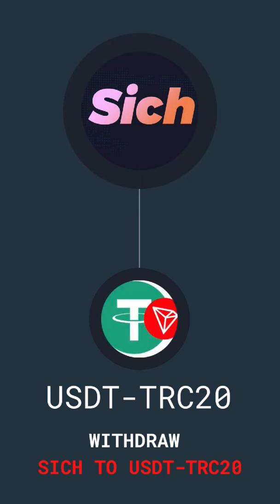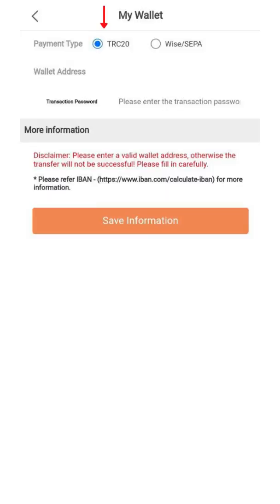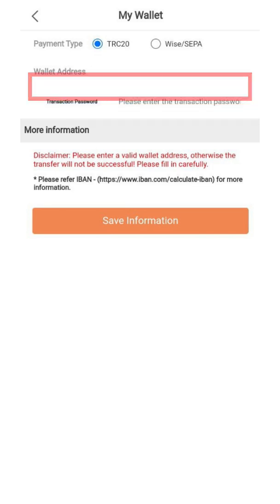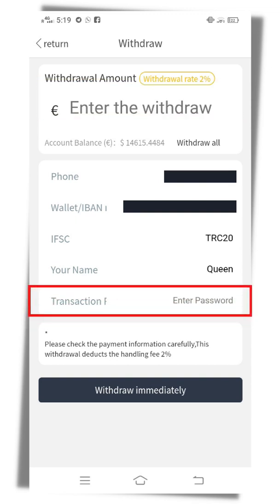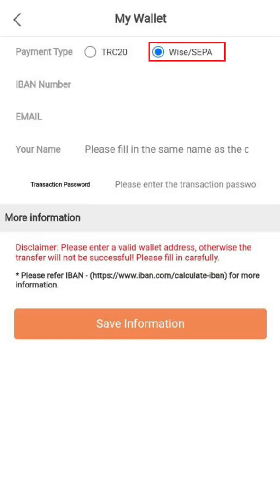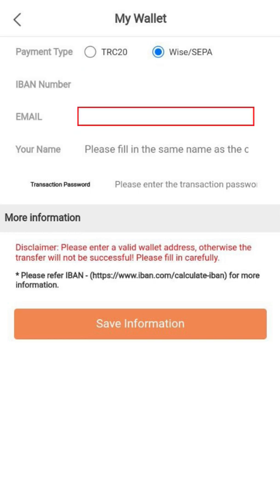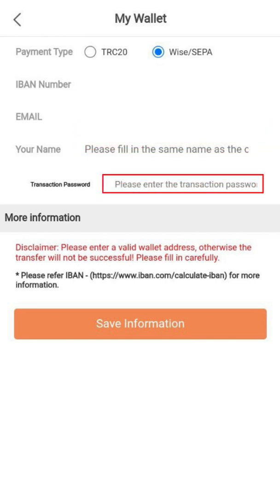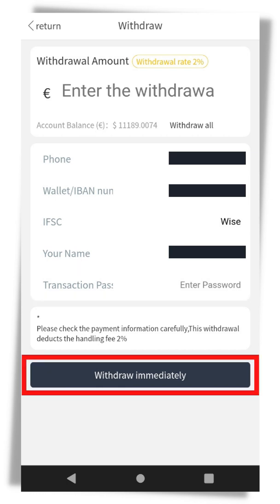How to withdraw from Sich to Wise And crypto wallet USDT TRC20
* Now we gonna show you how to withdraw from sich to your crypto wallet.

Step-1 Click on Withdraw Button
Step-2 Select TRC20
Step-3 Enter your USDT-TRC20 address
Step-4 Enter transaction password
Step-5 Click on Save information
Step-6 Enter the withdrawal amount
Step-7 Enter the transaction password again
Step-8 Click on withdraw immediately

* Now we gonna show you how to withdraw Sich to Wise & SEPA

Step-1 Select Wise
Step-2 Enter your IBAN Number
Step-3 Enter email
Step-4 Please fill in the same name as the card number

Step-5 Enter the transaction password
Step-6 Enter Withdraw Amount
Step-7 Enter the transaction password

💳 Sich Payment Method
ONLY FOR EUROPEAN COUNTRIES
👉 Transferwise
👉 SEPA
👉 Online Banking

🌐 WORLD-WIDE
👉 Crypto Wallet ( any crypto wallet )